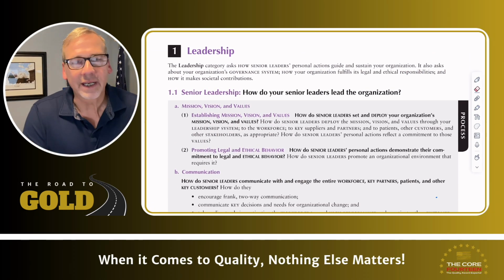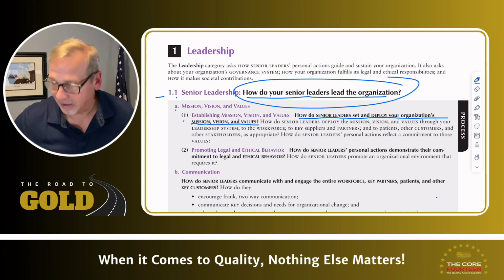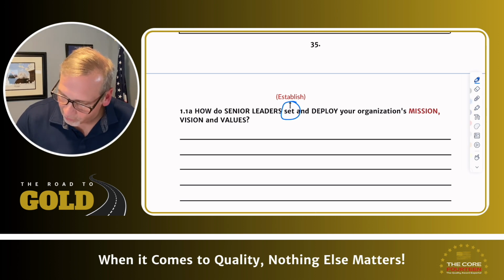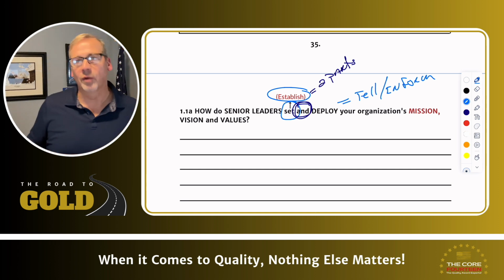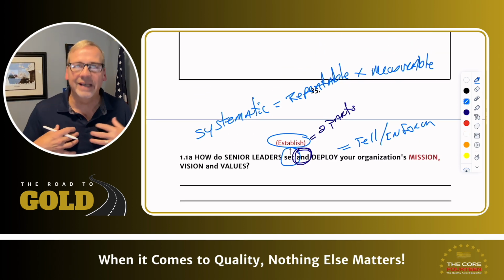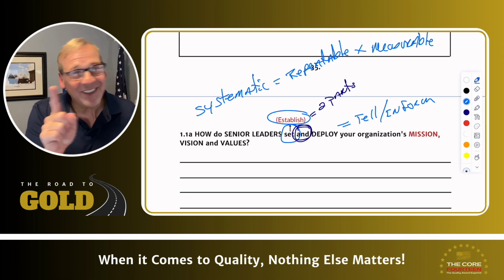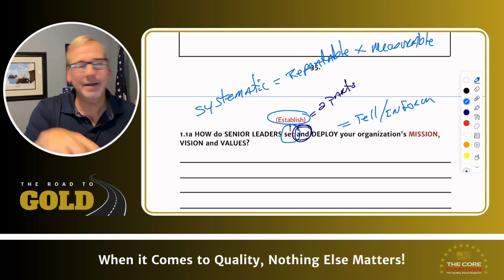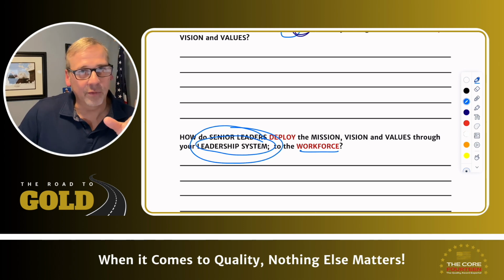AHCA/NCAL Gold Quality Award Review 1.1a(1): Setting & Deploying Mission, Vision, and Values 🏆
In this video, I explore the essential steps to answer 1.1 and 1.1A in the Gold Quality Award application. Learn how to clearly set and deploy your organization’s mission, vision, and values—and why this question goes beyond the workforce to impact leadership, partners, and patients alike. From concrete steps to systematic strategies, this breakdown will help ensure your application stands out!

If you’re on the journey for Bronze, Silver, or Gold, reach out—I’d love to help you win! 🥇